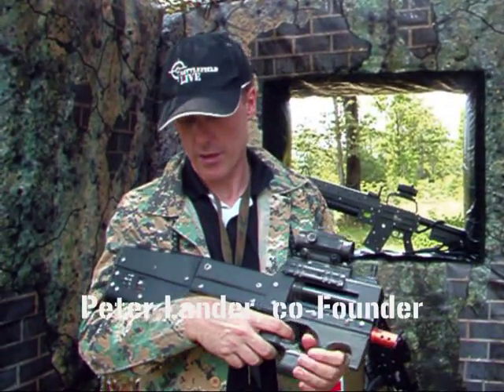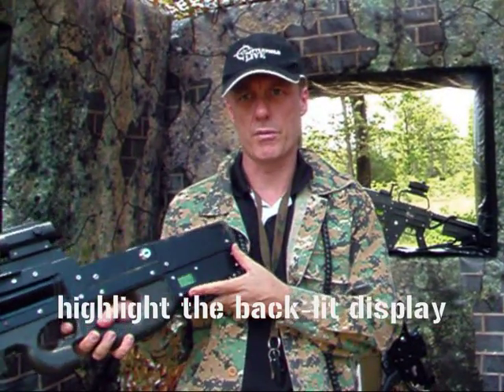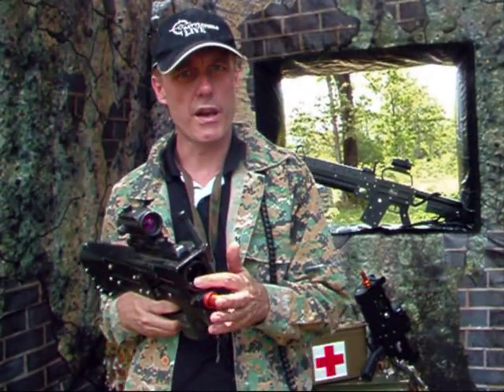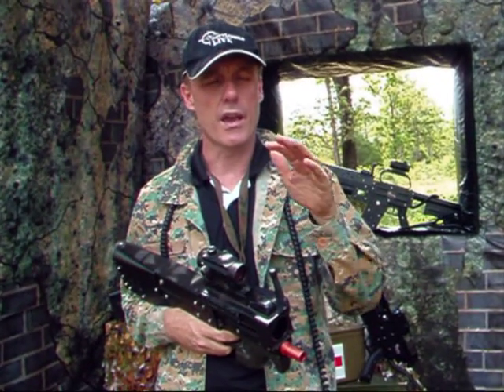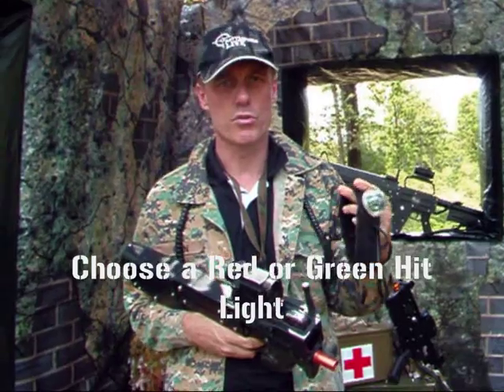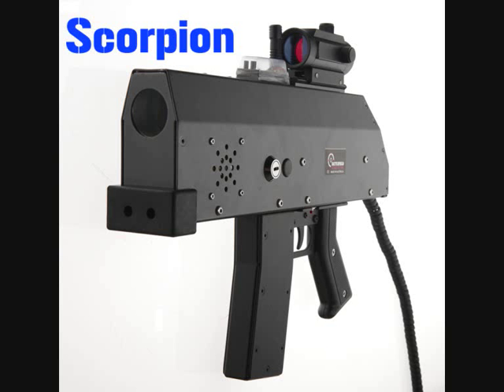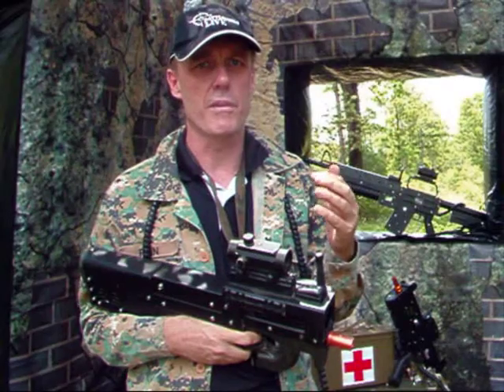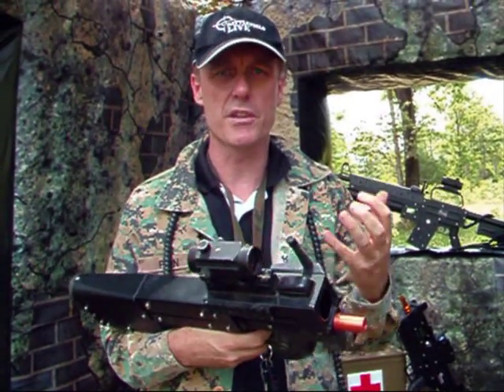The Optoelectronics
PART 3.
A word from the Founder of Battlefield Sports - the Optoelectronics